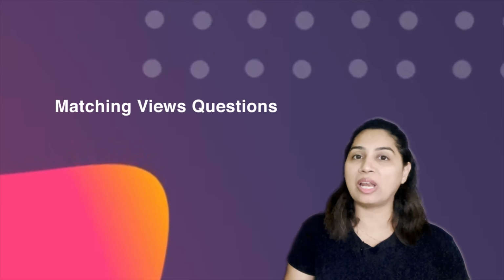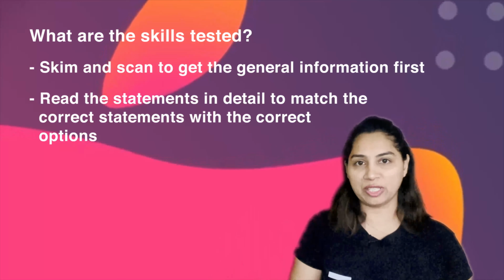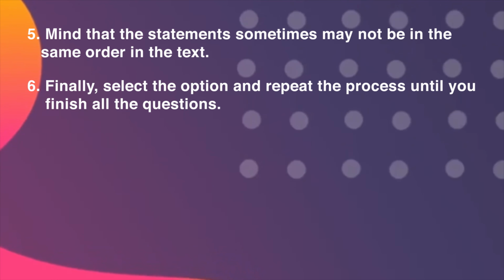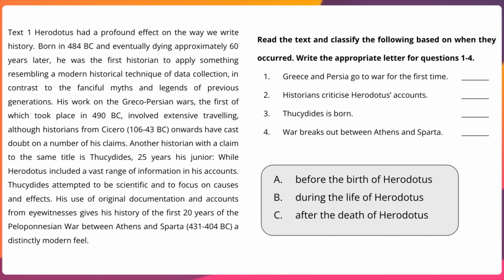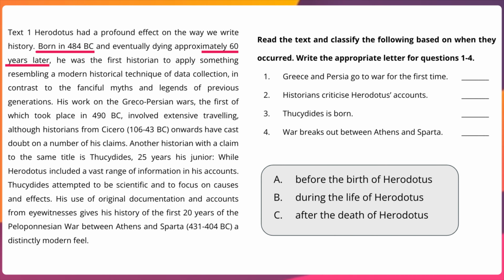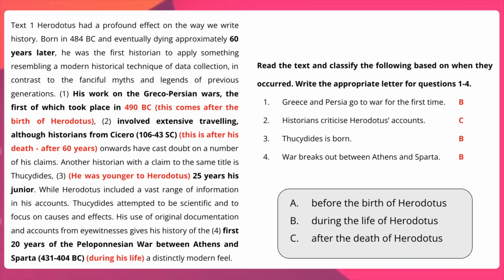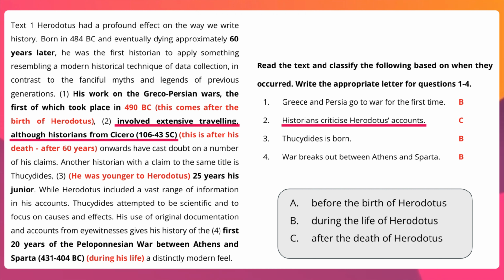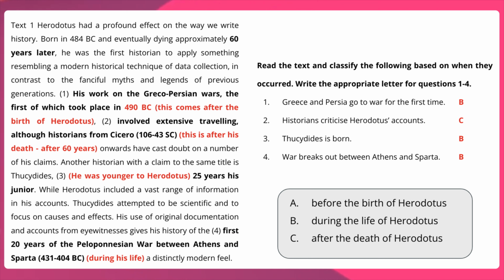IELTS Reading Matching Views Questions (TARGET BAND 8+)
Timestamp:
0:00 Introduction
0:42 What is IELTS Reading Matching Views
1:11 How to Complete IELTS Reading Matching Views Questions
2:19 IELTS Reading Matching Views Practice Questions
5:27 IELTS Reading Matching Views Answers
7:57 IELTS Reading Matching Views Conlcusion